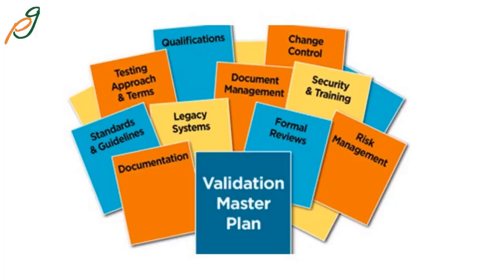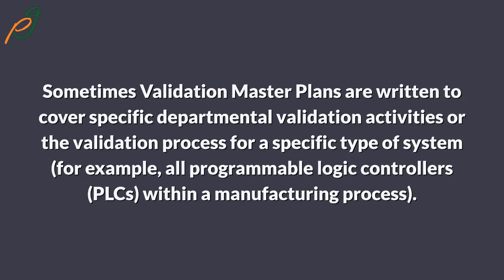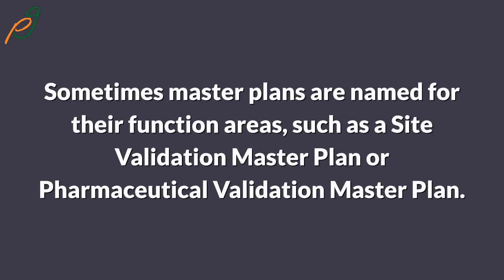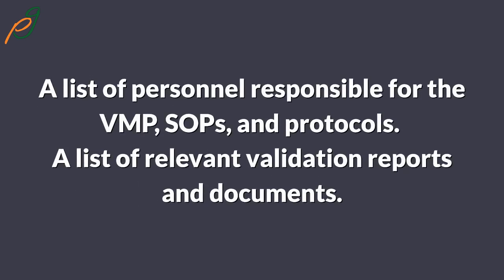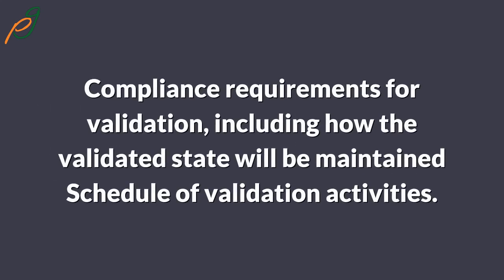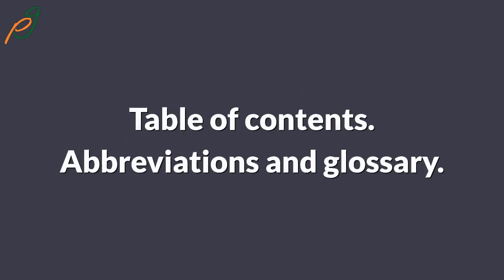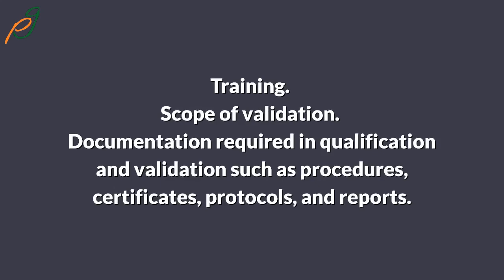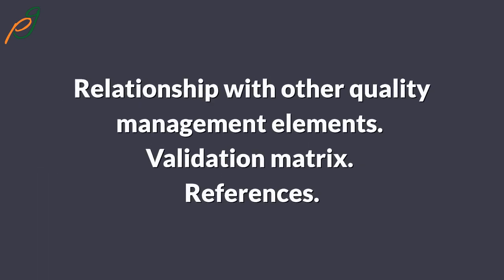Validation Master Plan (VMP)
In this video, we will be discussing the Validation Master Plan (VMP) and its importance in ensuring the quality and safety of pharmaceutical, biotech, and medical device products. We will cover the basics of a VMP, including its purpose, scope, and components, and its role in establishing a comprehensive validation program. You will also learn about the regulatory requirements for a VMP, including the documentation and review process. Additionally, we will provide tips and best practices for developing and implementing a successful VMP in your organization.